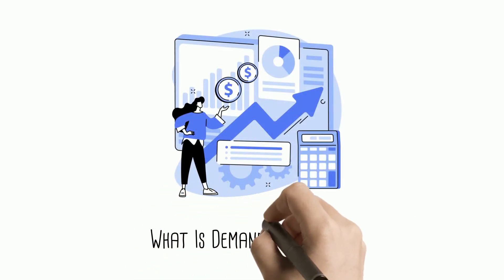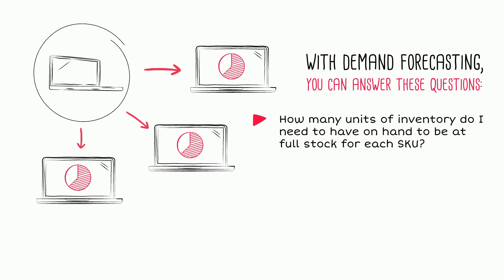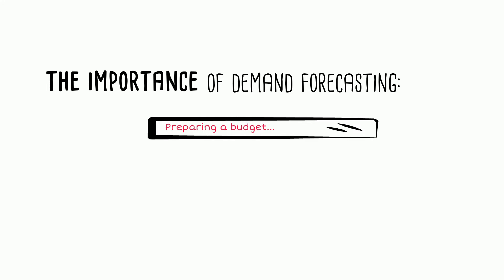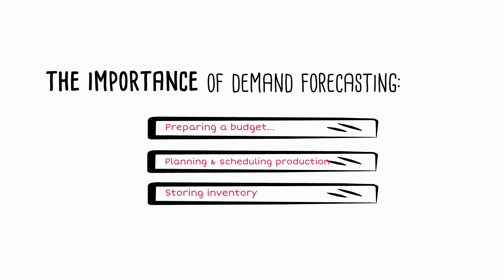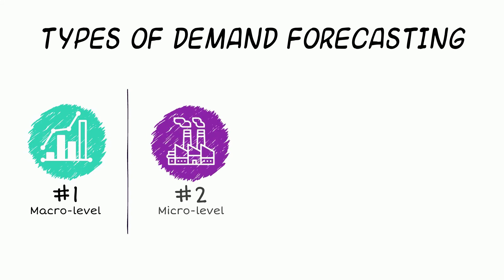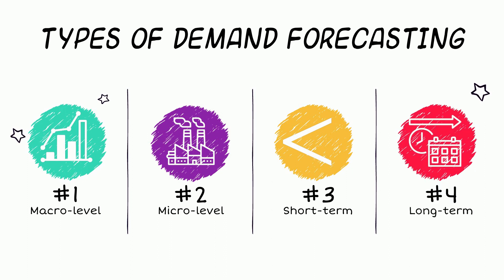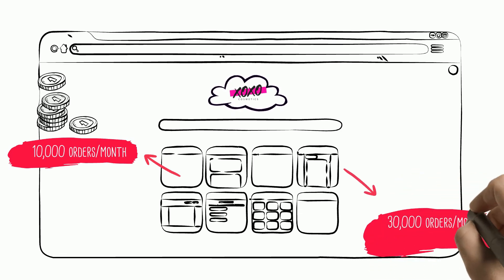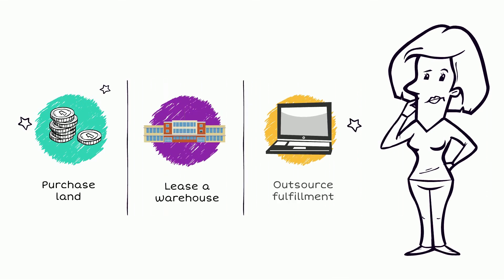Demand Forecasting 101: What Is It & Why It's Important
What is Demand Forecasting? Learn the importance and benefits of forecasting customer demand

DOWNLOAD THE FREE GUIDE HERE ► How to Choose a 3PL for Your Ecommerce Business

YOU'LL LEARN:
00:00: Introduction
00:05​ - What is demand forecasting?
00:50​ - Demand forecasting helps answer important questions
01:08​ - The importance of demand forecasting
02:50​ - Types of demand forecasting
04:06​ - An example of demand forecasting

- FREE WEBINAR -
Join us every Wednesday at 1pm CT for ShipBob's Operators Series as we sit down with ecommerce founders, aspiring entrepreneurs, marketers, supply chain managers, and the technology experts that help them grow.

► BLOG: What is Demand Forecasting? Importance and Benefits of Forecasting Customer Demand

🚚  About ShipBob:
ShipBob is a tech-enabled 3PL that offers simple, fast, and affordable fulfillment for ecommerce businesses. With a network of fulfillment centers across the globe (with new locations continuously underway), ShipBob lets you split inventory across locations to reduce shipping costs and transit times.

Visit ShipBob.com to learn more or to request a pricing quote.